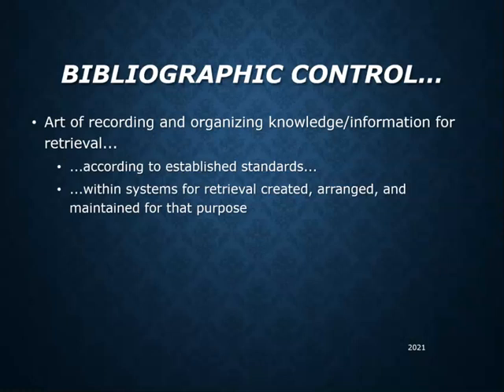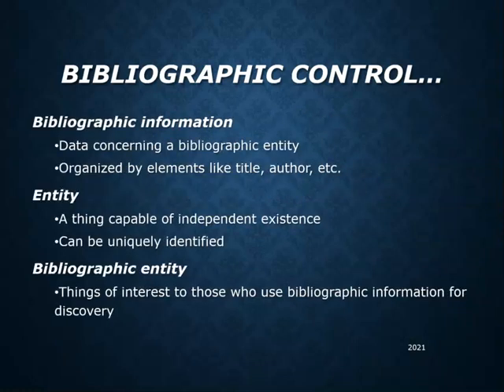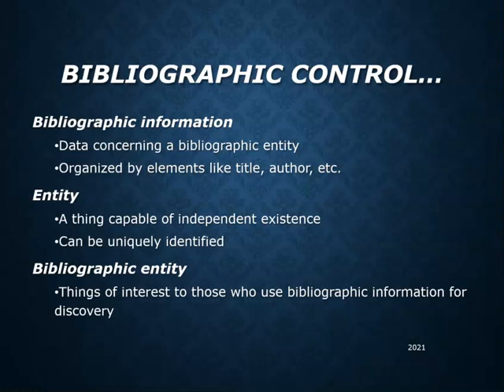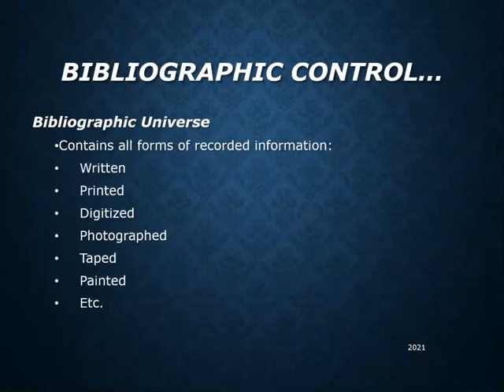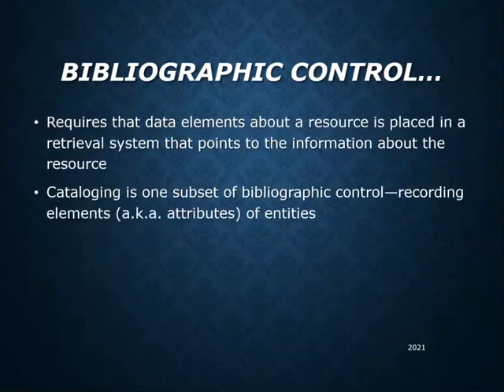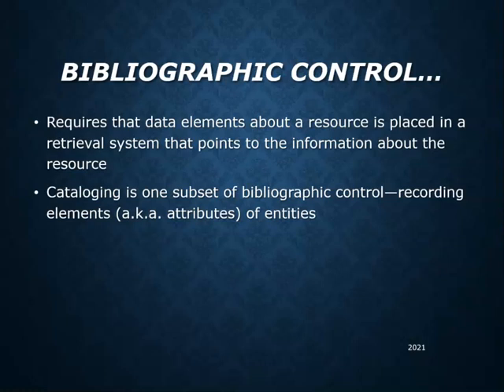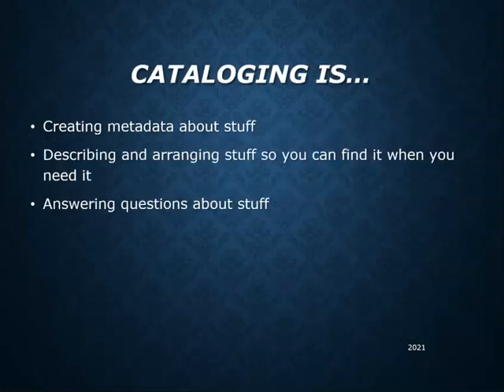Introduction and Overview, Part 4